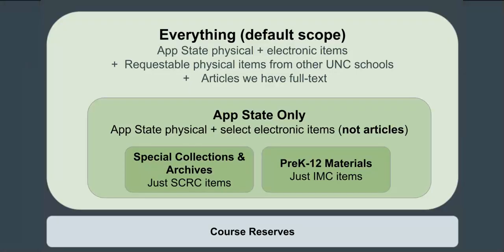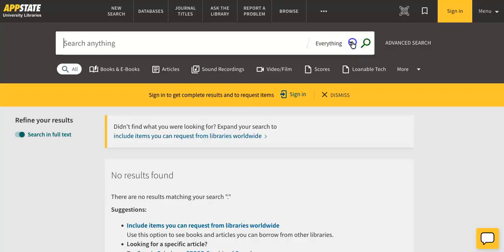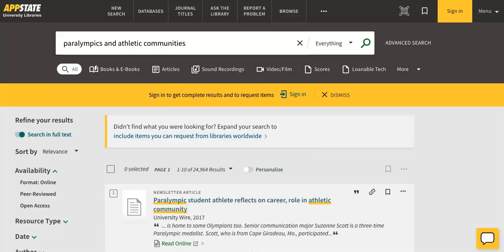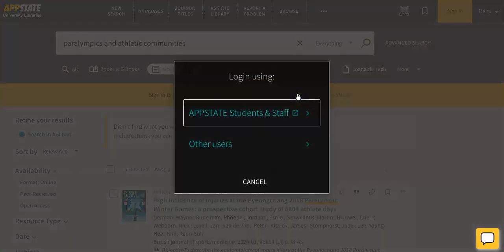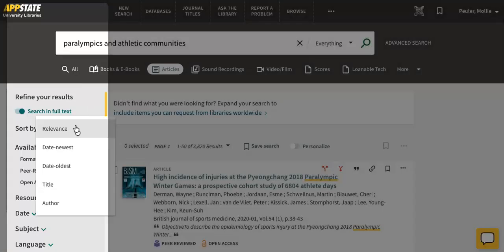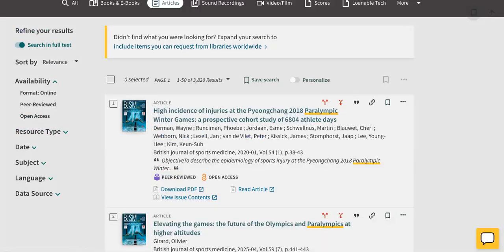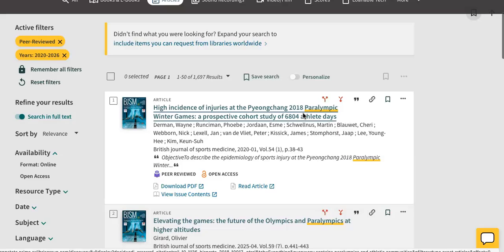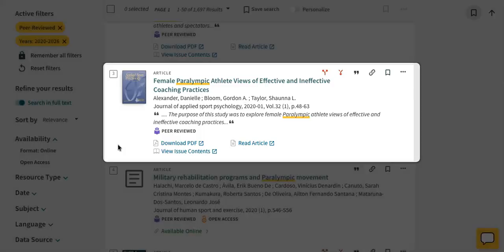Library Search: An Introduction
This video will cover the following topics: How to get started with Library Search, how to use filters to get what you need faster, some unique features of Library Search.